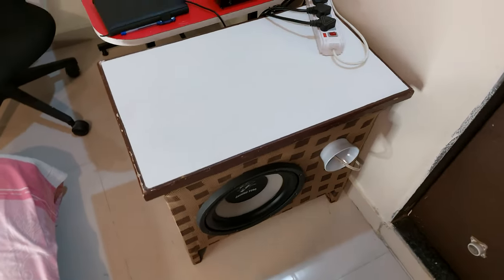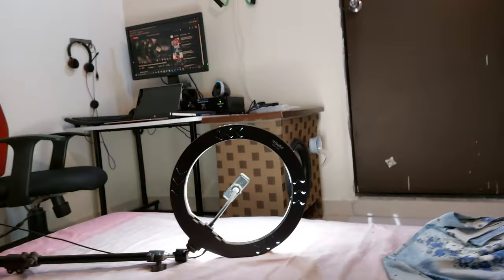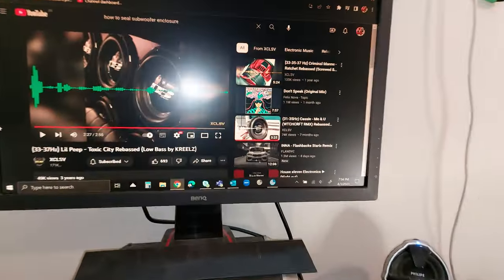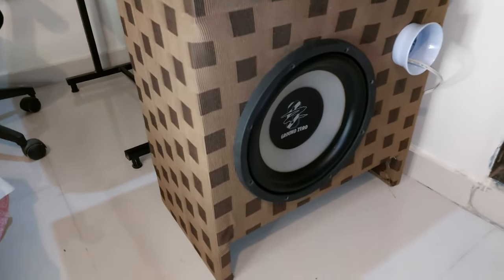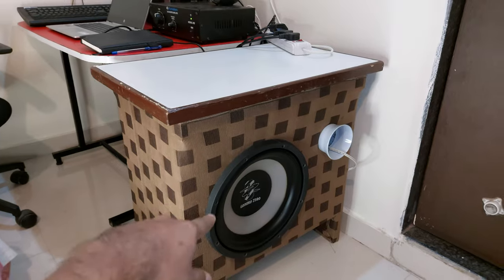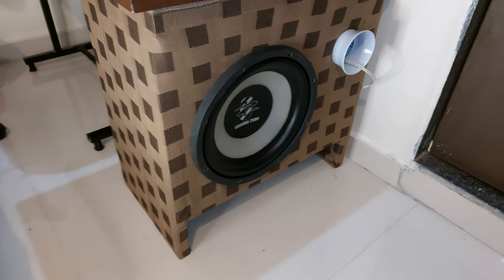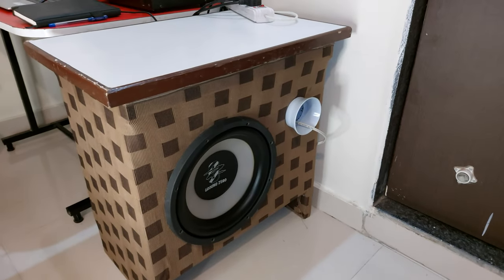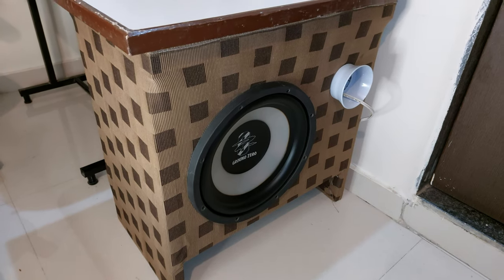Subwoofer installed in stool! Sit and enjoy ultralow frequencies. Crazy experiment honest review!